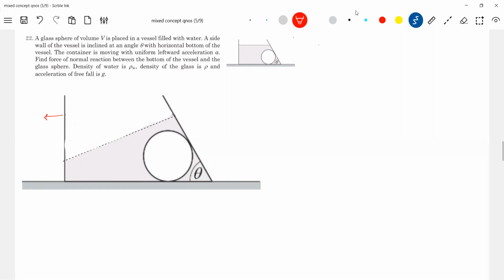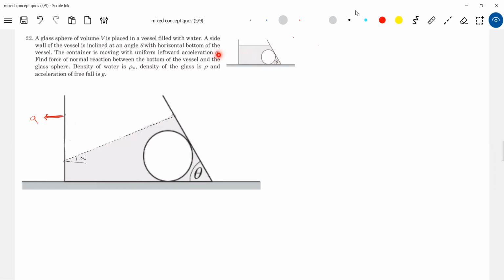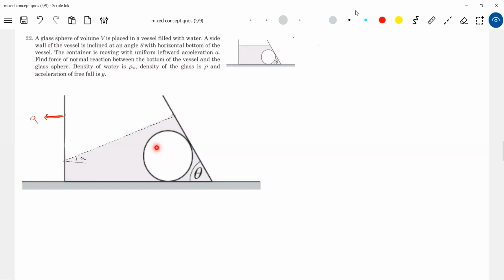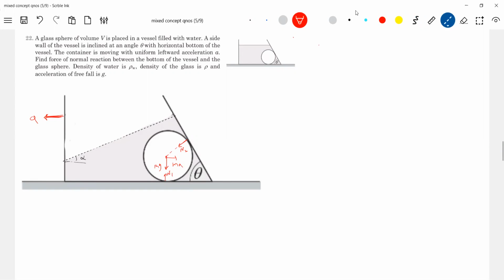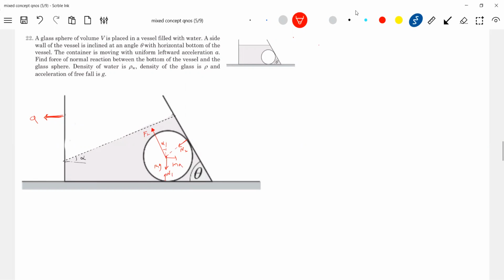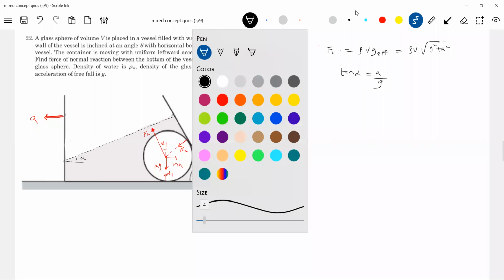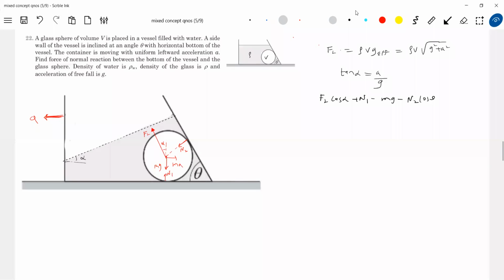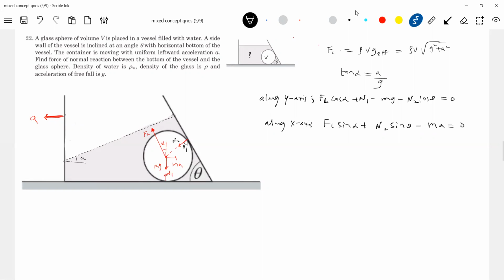36) Pathfinder Series| Fluid Statics | A glass sphere of volume V is placed in a vessel filled with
water. A side wall of the vessel is inclined at an angle with horizontal bottom of the vessel. The container is moving with uniform leftward acceleration a. Find force of normal reaction between the bottom of the vessel and the glass sphere. Density of water is Pw, density of the glaSs is p and acceleration of free fall is g | Physics | buoyant force class 11  |  JEE Main | JEE Adv |